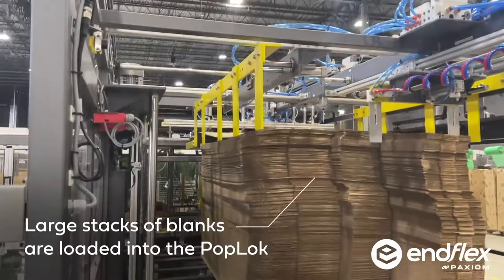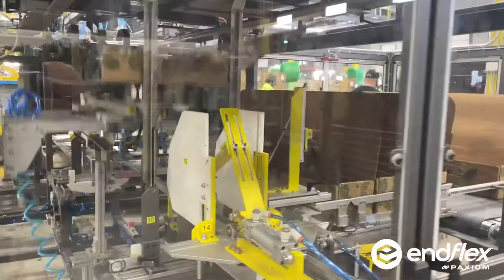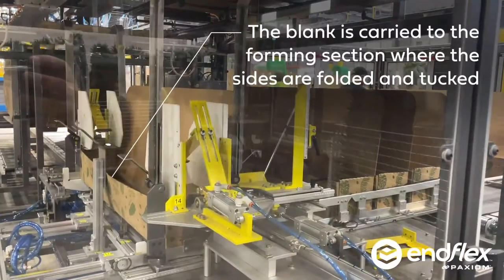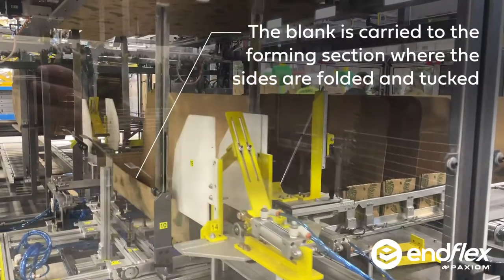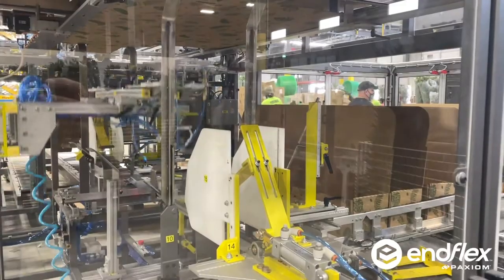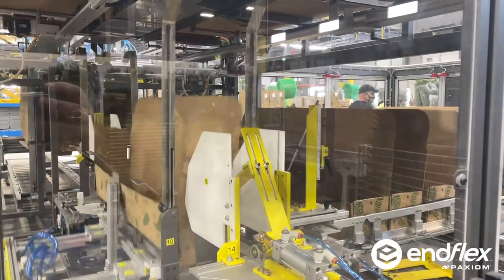EndFlex PopLok Large Automatic Tray Forming Machine and Tray Sealer for Faux Trees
Automatically form and glue seal 6-feet tall corrugated tray with PopLok! Customize your next complex tray erecting & sealing project with us today